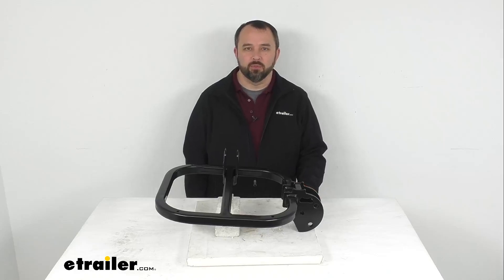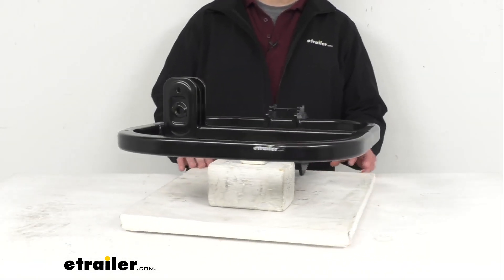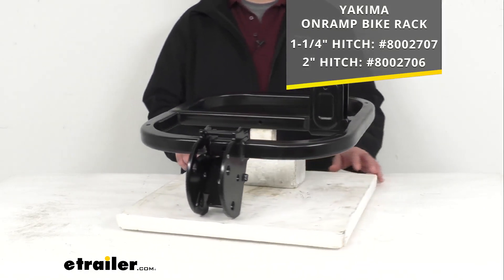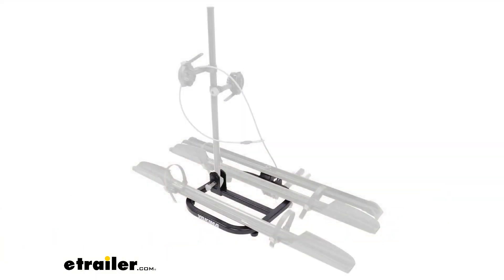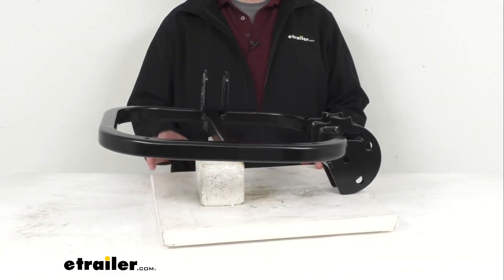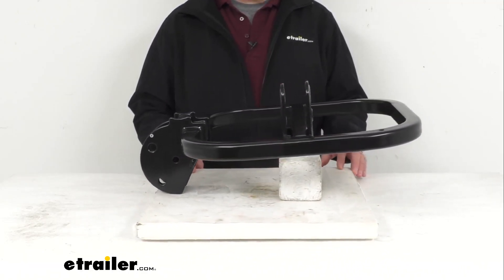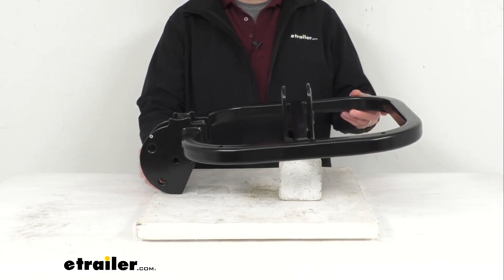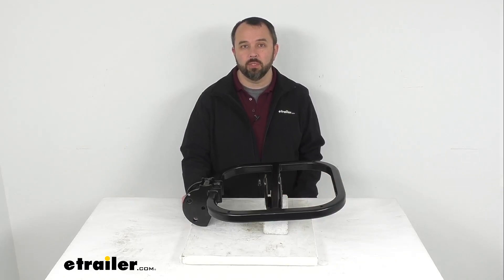etrailer | An In-Depth Look at the Replacement Weldment Frame for Yakima OnRamp Bike Rack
Click for more info and reviews of this Yakima Hitch Bike Racks,RV and Camper Bike Racks:

Hi, everybody. Andy here with etrailer.com. And today, we're gonna take a brief look at this Yakima replacement weldment frame. This is going to replace the weldment frame on your OnRamp bike rack. And on your screen and for your reference, I am including the model numbers of the OnRamp bike rack that this is going to work with. And as you no doubt know, this is going to install underneath your wheel tray.

And I have a picture of what that is going to look like for your reference as well. And this is the replacement from Yakima so you're going to be able to have the complete confidence that this is going to work with your OnRamp bike rack. It's of the same fit and finish just like the one that you are needing to replace so this is going to be exactly what you are going to need for your OnRamp bike rack. That's gonna conclude our look today. I do hope that it was helpful for you.